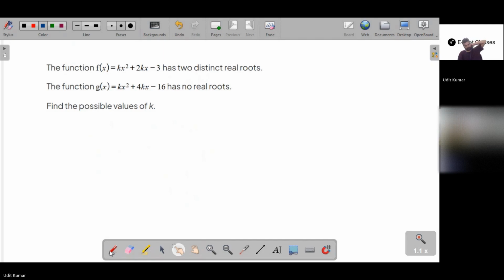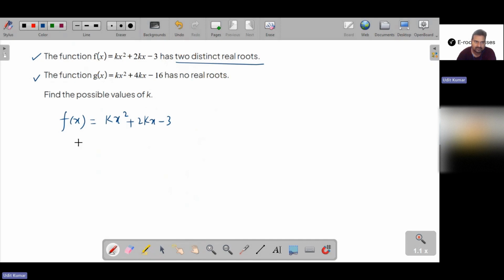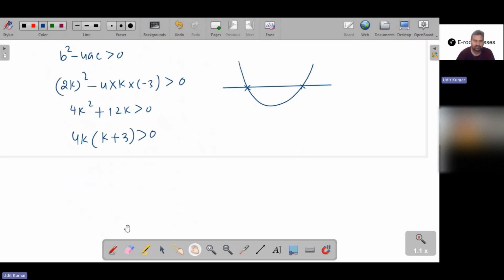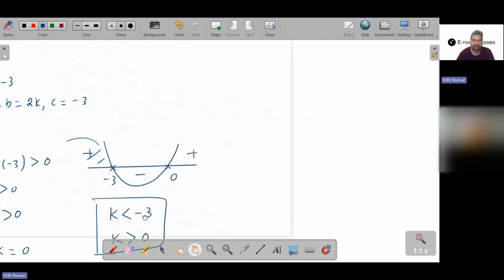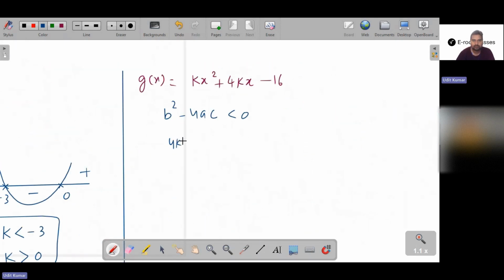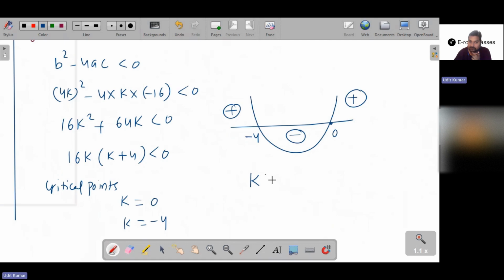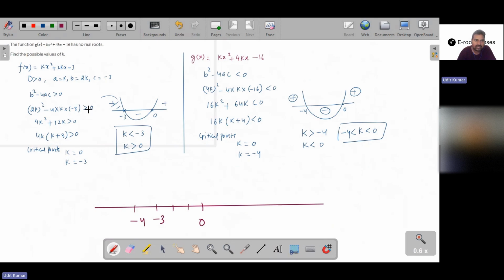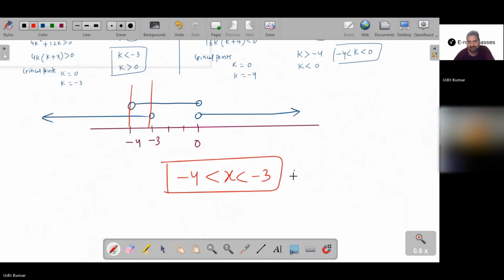Quadratic Equation and Discriminant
📚 Learn GCSE & A-Level Maths with E-ROOT CLASSES — Concept clarity, exam-style questions, and smart revision strategies. Covering Edexcel, AQA, OCR & Cambridge boards.